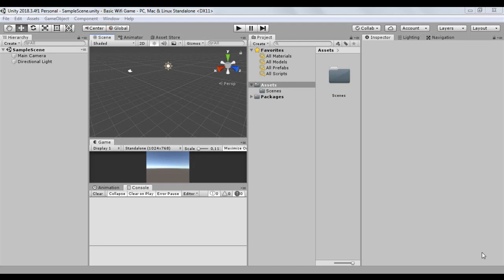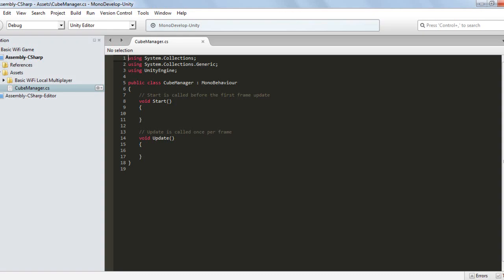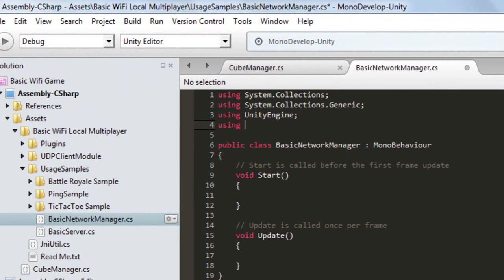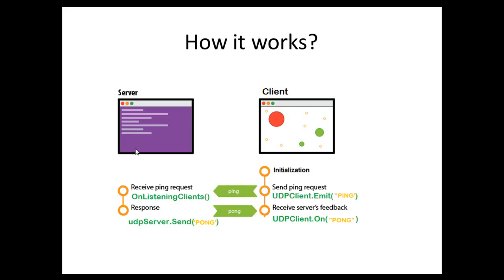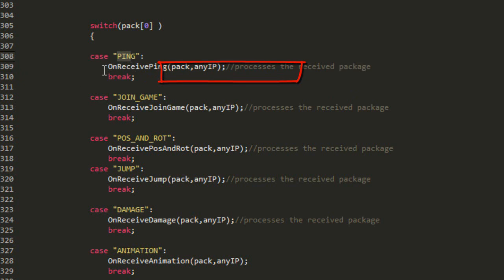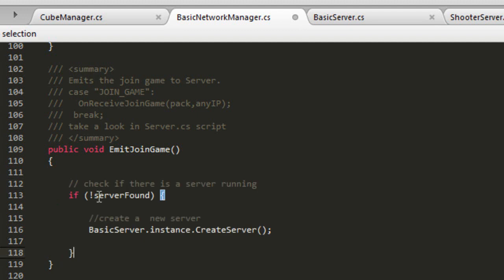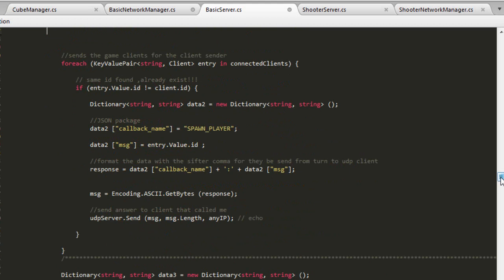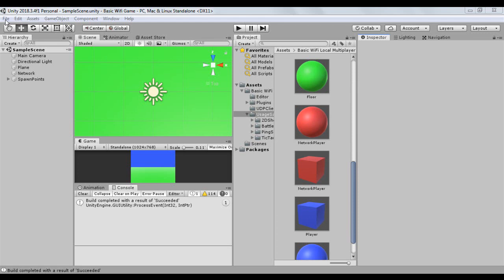How to make Multiplayer Game in Unity for Android & PC ON SAME WIFI (2020)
Learn in this tutorial how to create a multiplayer game over wi-fi!

Unity 3D (2019) - Android & iOS and PC - WiFi Local Multiplayer Game

BASIC WIFI LOCAL MULTIPLAYER is a basic toolkit designed to help you develop your own local multiplayer game or app,
using UDP Sockets.

How do you make an MMO game using Unity, very quickly? Let's check out some outstanding asset store content that can help

you in your journey!

★ Our others assets ★

★ LET'S LIKE ✔Comment ✔Share ✔Sign Up ✔ ★

User needs:
 - Multiplayer through wifi-hotspot
 - Local Multiplayer
 - Detect connection to UDP server
 - Detect Disconnection with UDP Server
 - PC and Android,mobile local multiplayer game via Wifi
 - How to get IP addresses of all devices in local network.
 - Unity's Master Server on local WiFi with Android's Mobile Hotspot
 - C# UDP Broadcast and receive example

Well I'm trying to solve all these "problems" with just one Asset!

 - Complete example scene.

 - Mobile friendly.

 - Fully integrated multiplayer system and optimized to get the best experience.

 - Easy to read and understand code.

 - Optimized Code (C#).

 - Including complete HUD Canvas for a 3D game

 - Prefabs included, just drag 'n drop!

 - Low Polly Terrain included

 - Local multiplayer games in multiple platforms.

 - Many more!